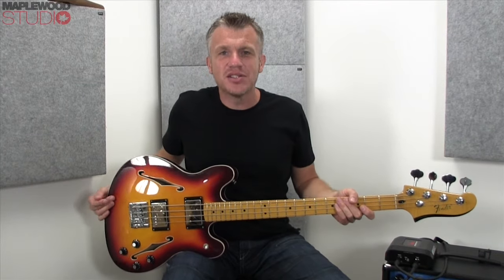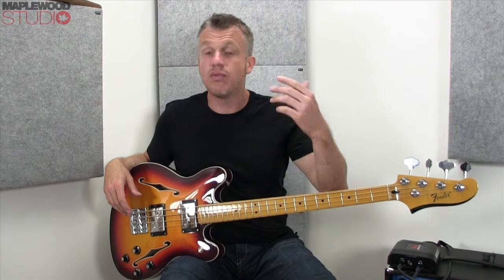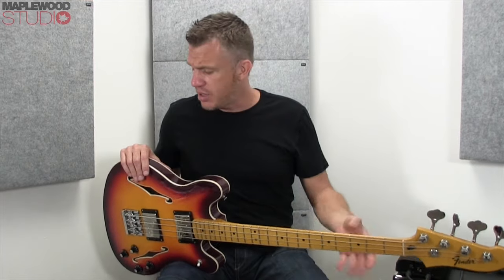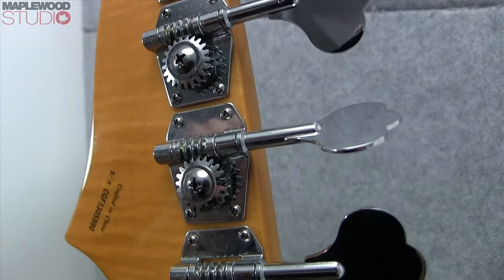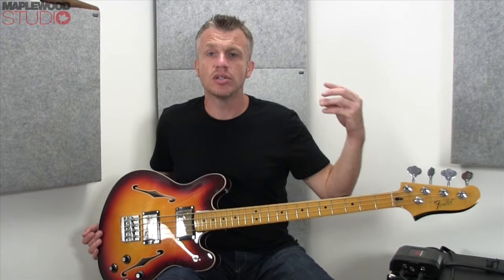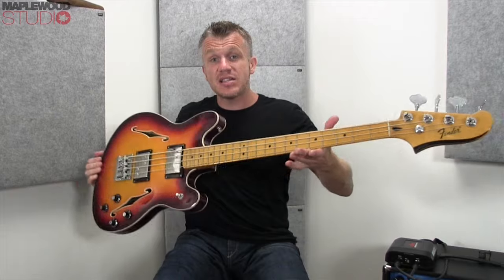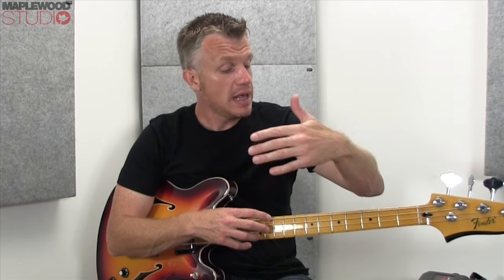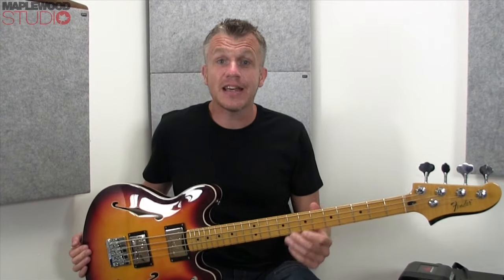Fender Modern Player Starcaster Bass Guitar Review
A video from a year ago but for some reason the original can no longer be viewed!

This is a very cheeky bass indeed and something a little different to add to the rack! Fat tones, great look, great vibe at a very reasonable price!

Take it easy all

Stick out...

The official blurbe:

Body Material:
Alder with Maple Top and Back
Body Finish:
Gloss Polyester
Body Shape:
Other
Body Binding:
Bound Top and Back
Neck Material:
Maple
Neck Finish:
Gloss Polyester
Neck Shape:
"C" Shape
Scale Length:
30" (762 mm)
Fingerboard:
Maple
Fingerboard Radius:
9.5" (241 mm)
Number of Frets:
22
Fret Size:
Medium Jumbo
String Nut:
Synthetic Bone
Nut Width:
1.625" (41.3 mm)
Position Inlays:
Black Dot
Truss Rods:
Standard
Neck Plate:
4-Bolt
Bridge Pickup:
Fender "Wide Range" Humbucking Bass
Neck Pickup:
Controls:
Volume 1. (Neck Pickup), Tone 1. (Neck Pickup), Volume 2. (Bridge Pickup), Tone 2. (Bridge Pickup)
Pickup Switching:
3-Position Toggle: Position 1. Bridge Pickup, Position 2. Bridge and Neck Pickups, Position 3. Neck Pickup
Pickup Configuration:
HH

Bridge:
4-Saddle Fender Hi-Mass
Hardware Finish:
Chrome
Tuning Machines:
Standard Open-Gear
Control Knobs:
Skirted Amp Knobs